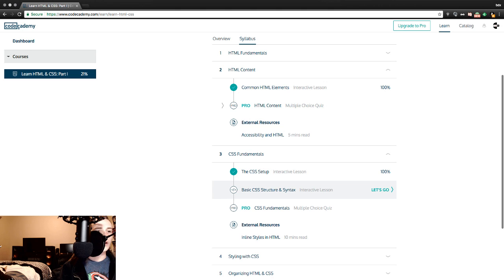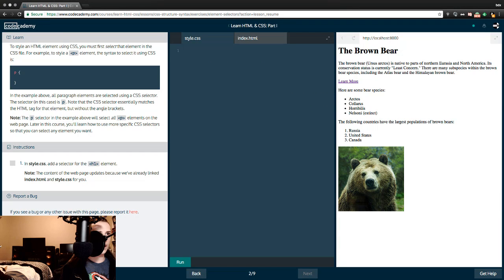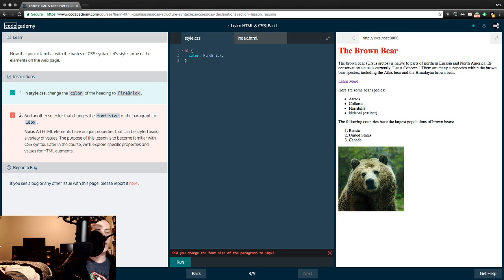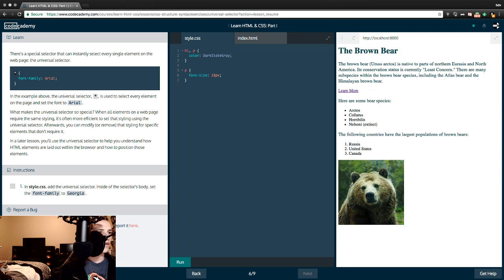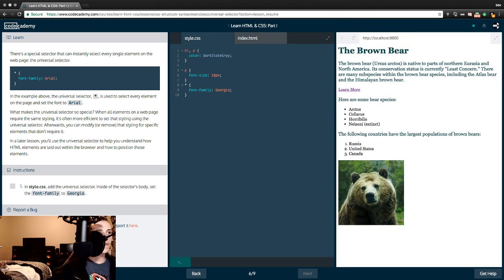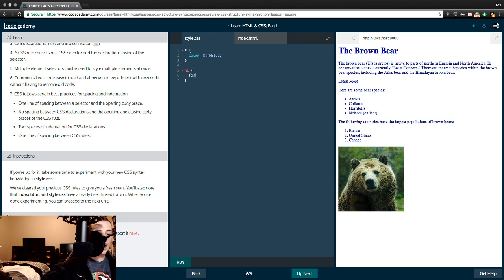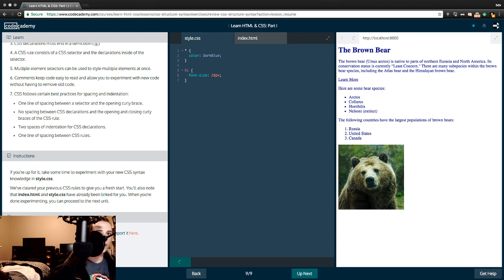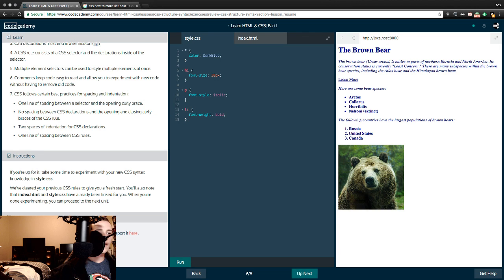Day 4 - Year of Streaming & Learning to Code